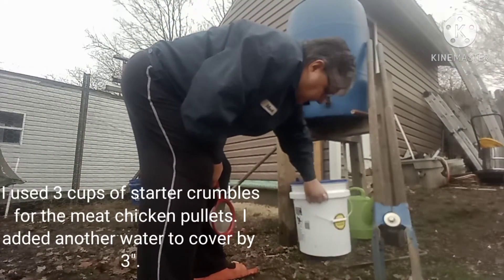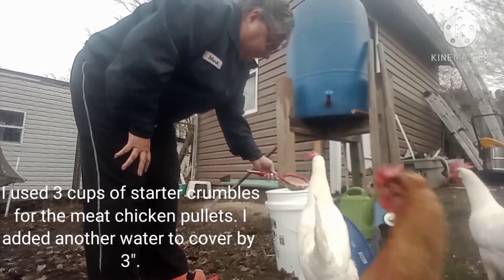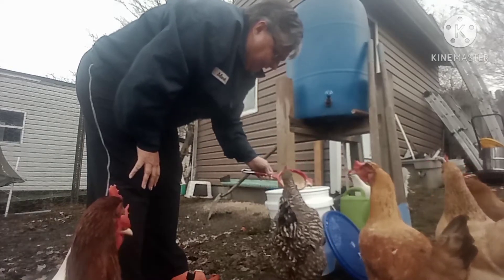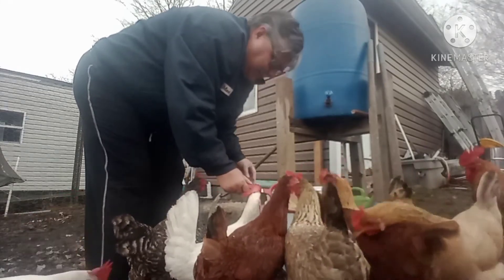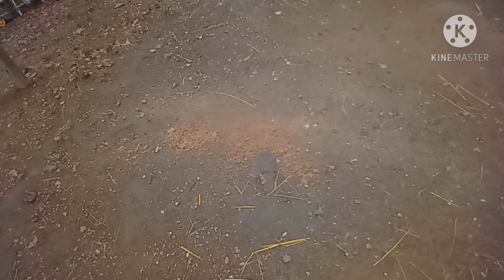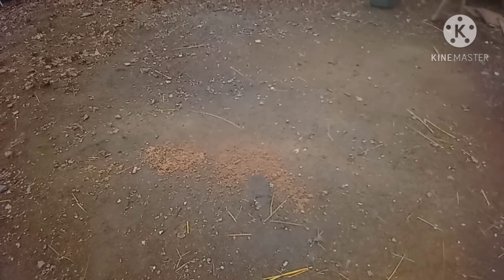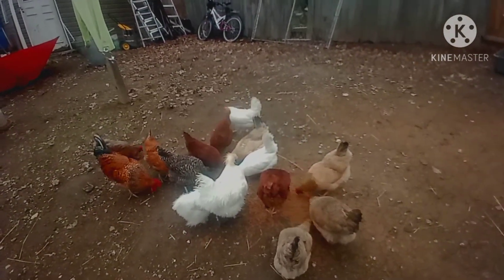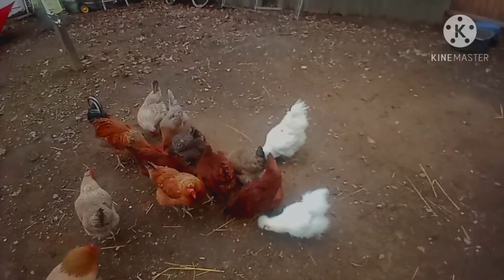Fermented chicken feed experiment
I have been researching ways to improve my feed costs and also to give my flock a more substantial feed. Keep watching to see what my results are!